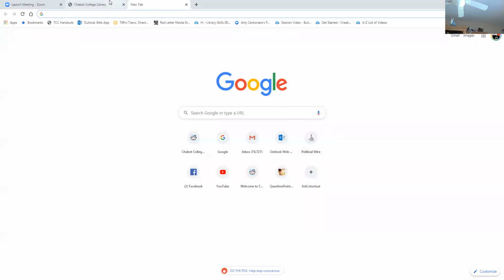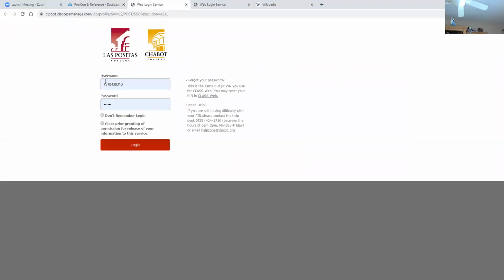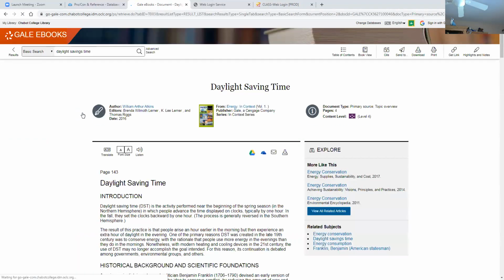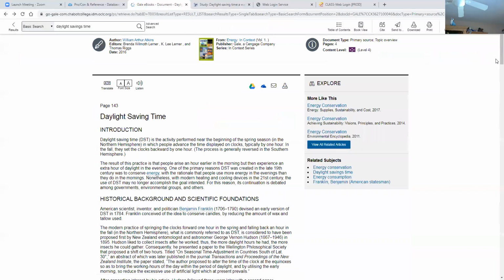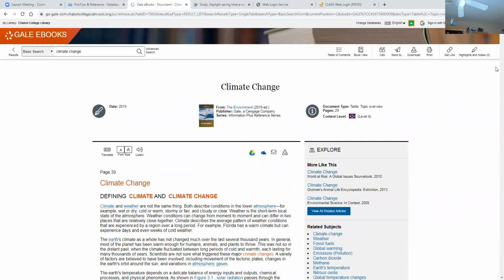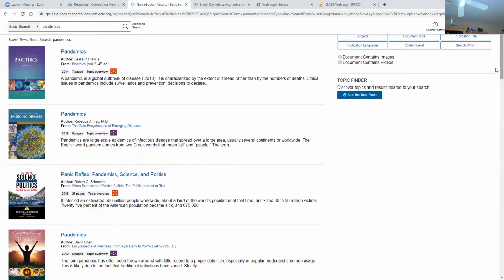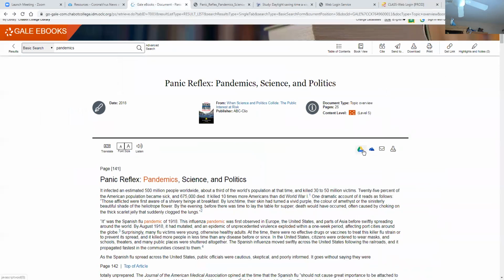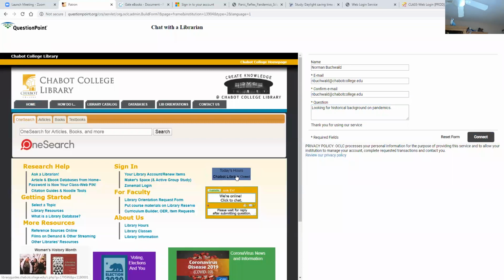How to Search Gale Ebooks at Chabot Library